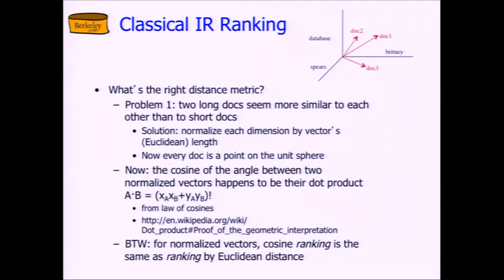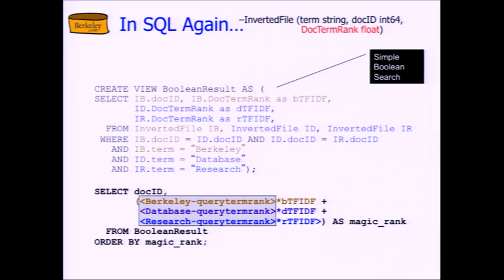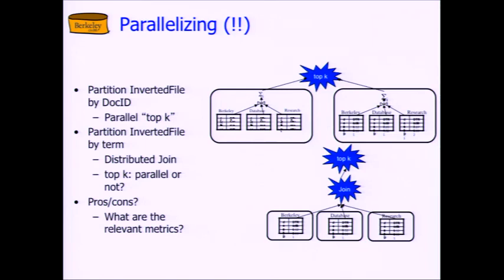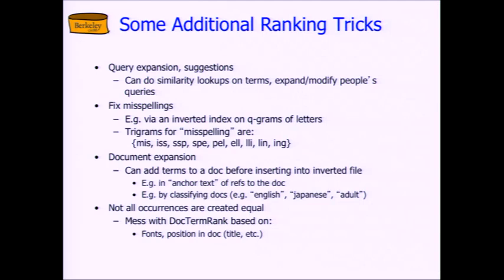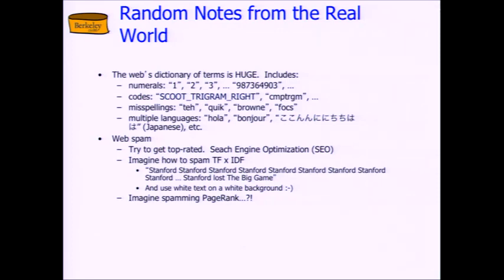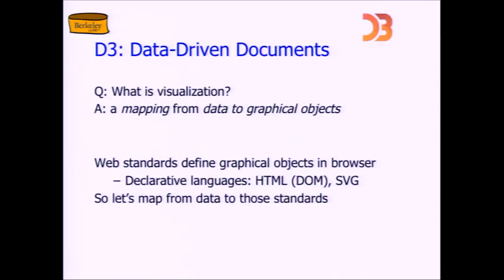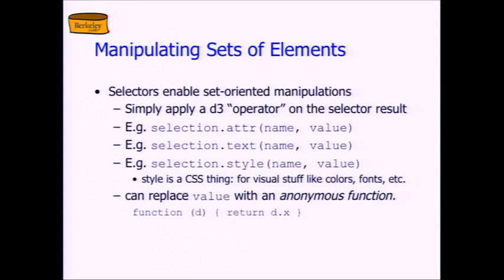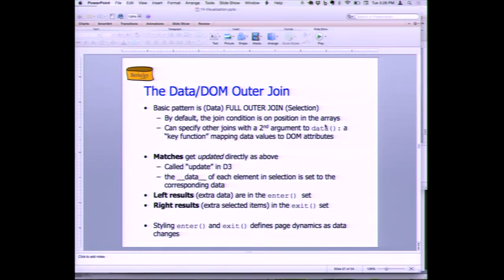Computer Science 186 2015 03 31